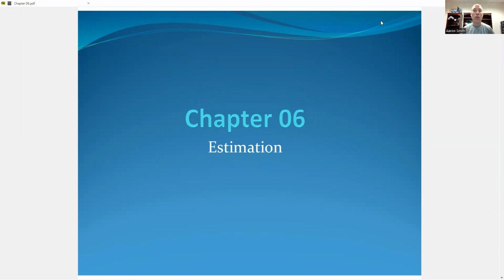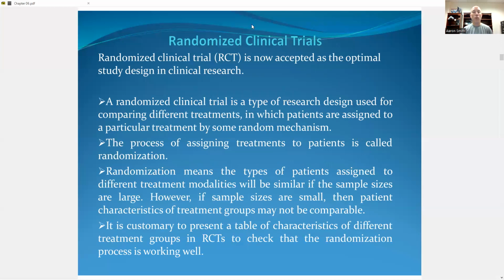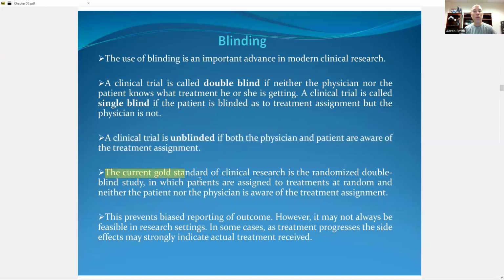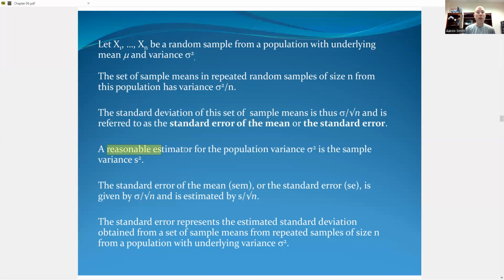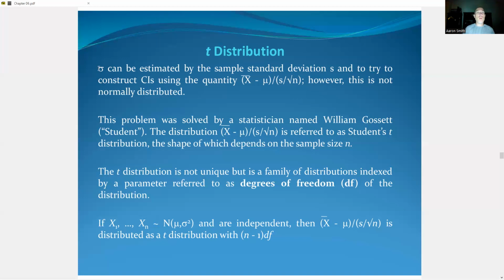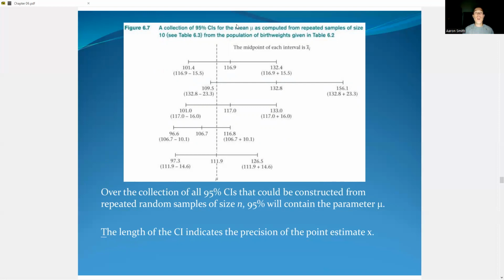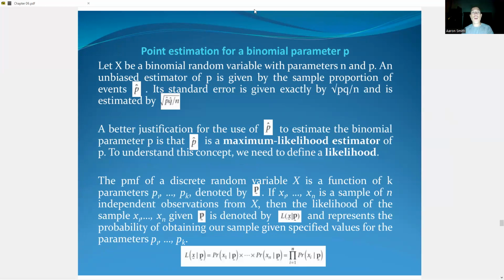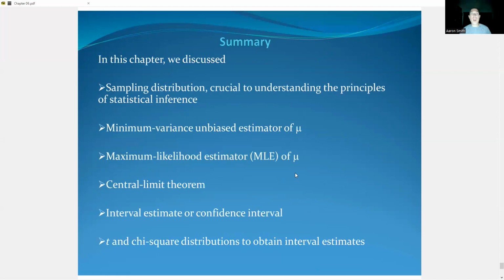Fundamentals of Biostatistics - Rosner - 06 Estimation